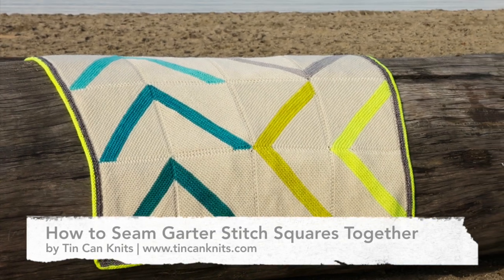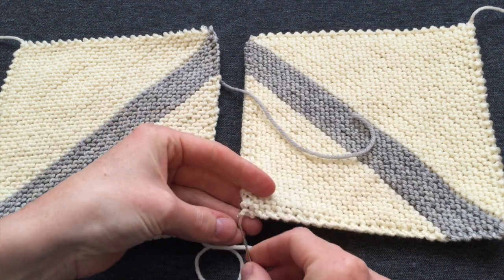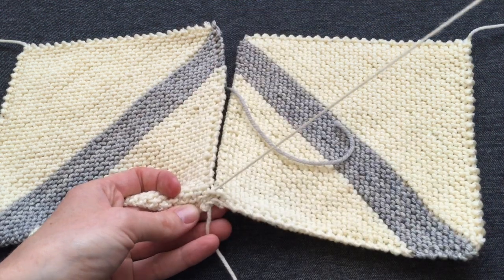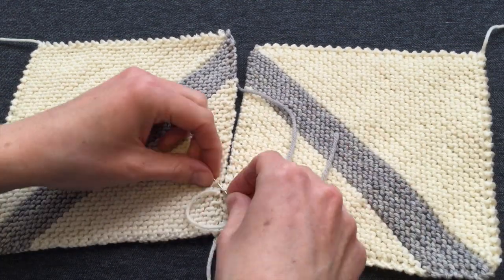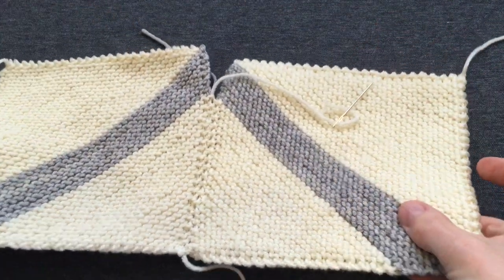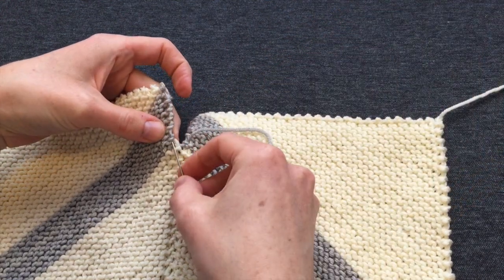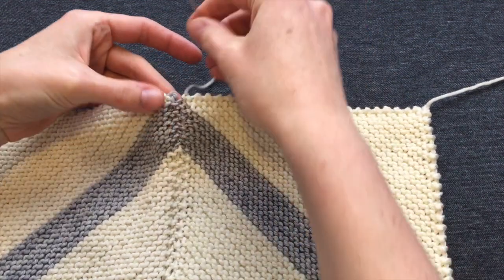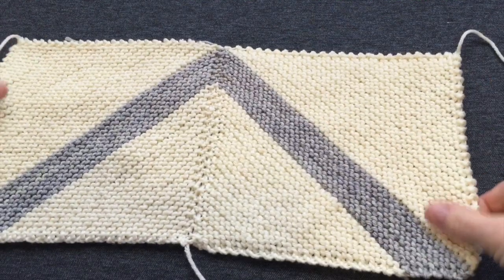How to Seam Garter Stitch Squares Together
How to sew garter stitch squares together.  This is a technique used in making the Fly Away Blanket.